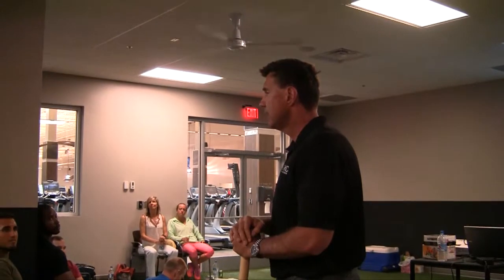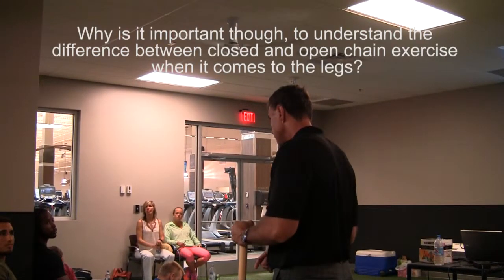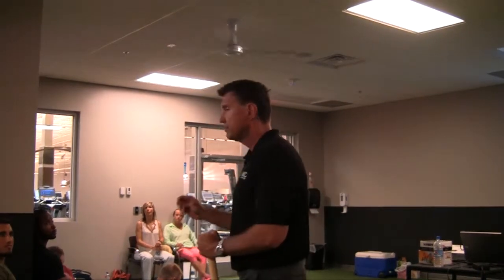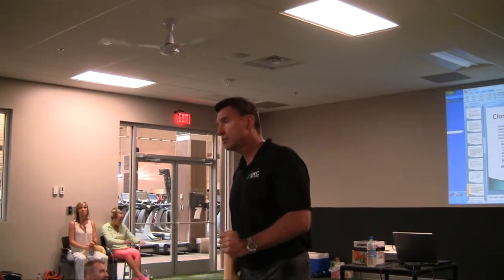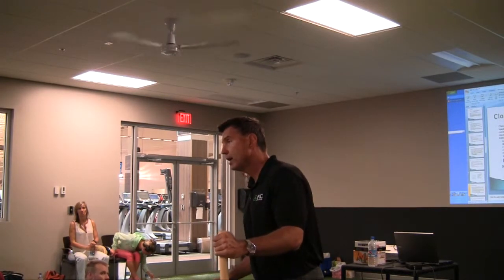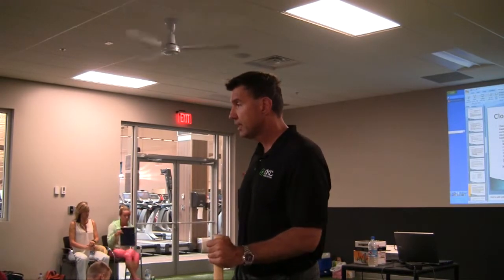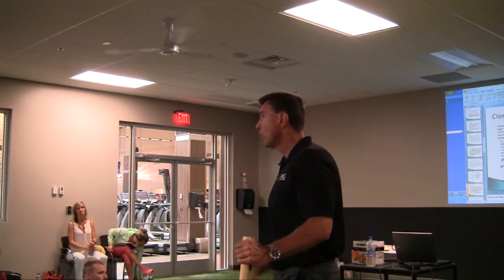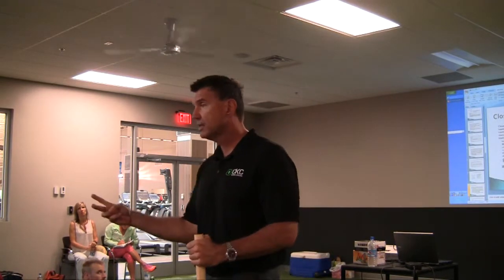Closed Chain Movement and the Lower Extremity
Question: Why is it important to understand the different between closed and open chain exercises when it comes to the legs?

Answer: Because muscles function entirely differently in an open chain as opposed to a closed chain movement.